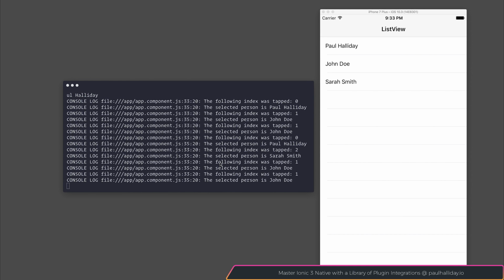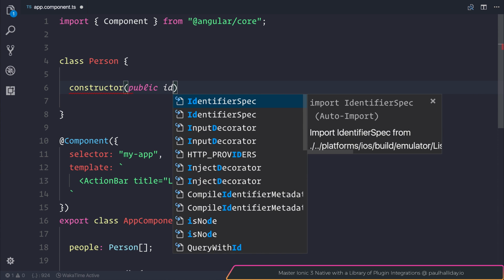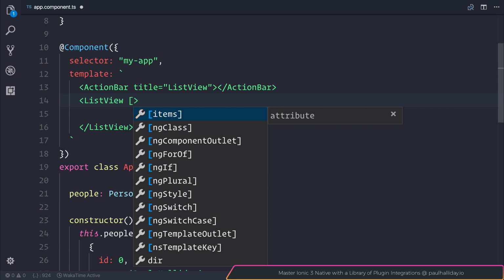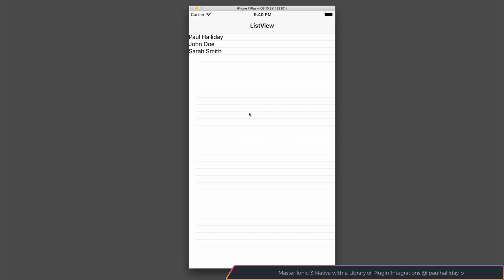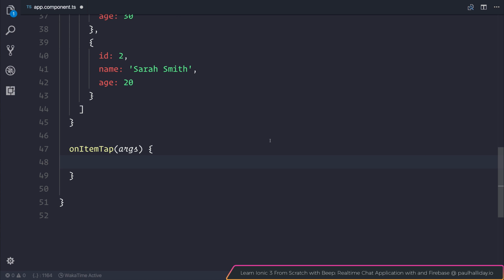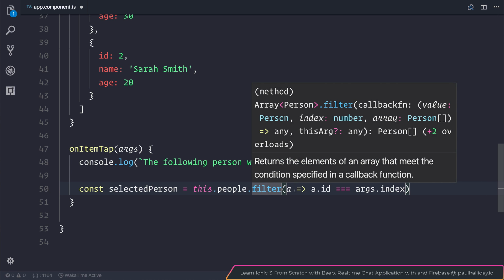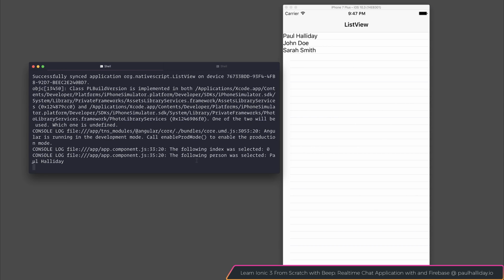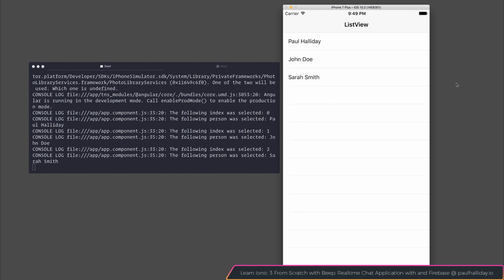NativeScript Angular - ListView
In this video, we take a look at using the NativeScript Angular ListView.

Paulhalliday.io:
Learn Ionic 3 From Scratch